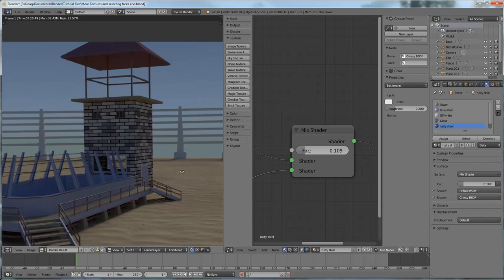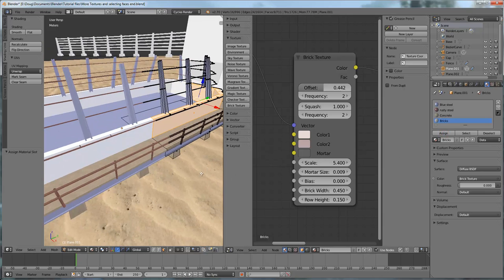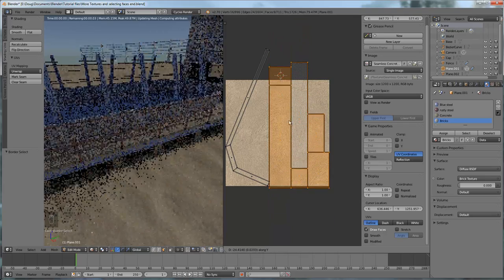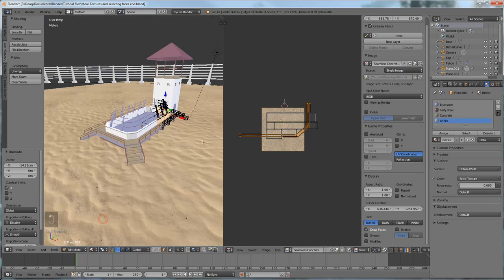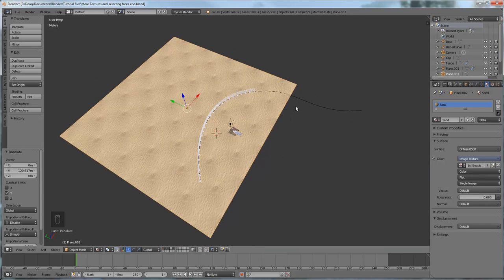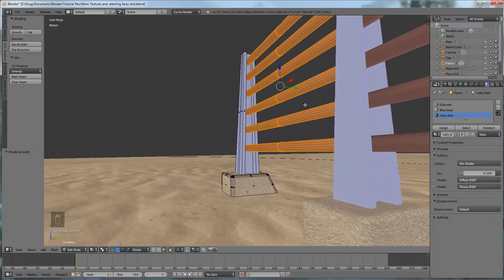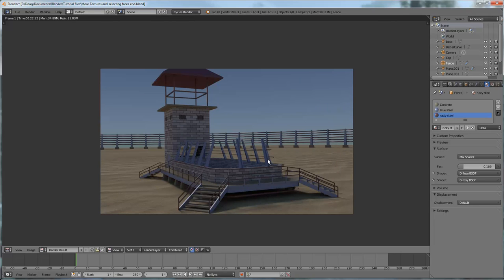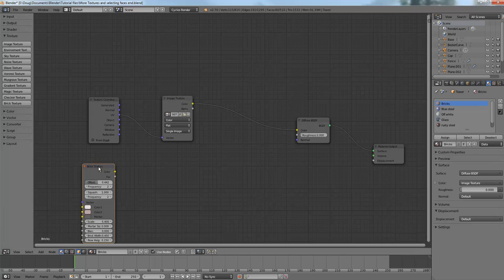Jurassic Park Tutorial 13 Shaping the fence and fixing the bricks